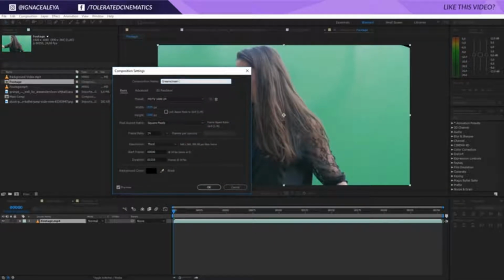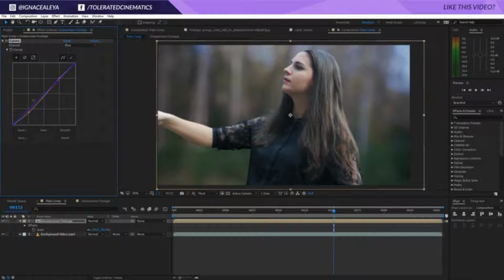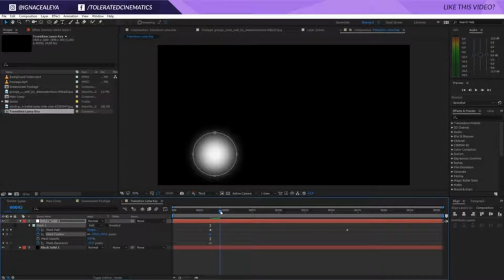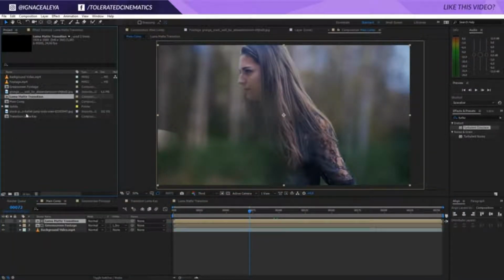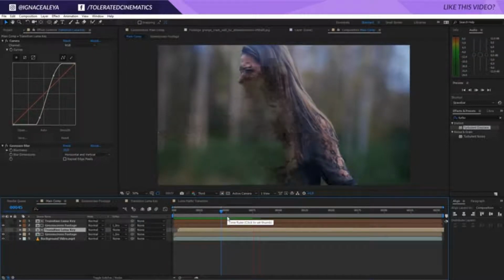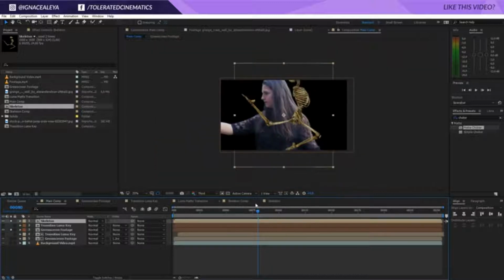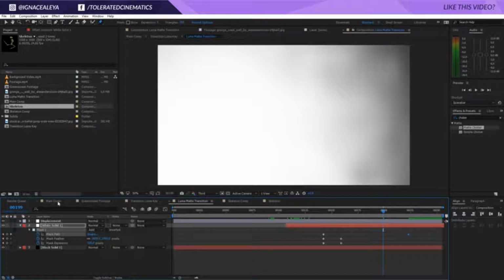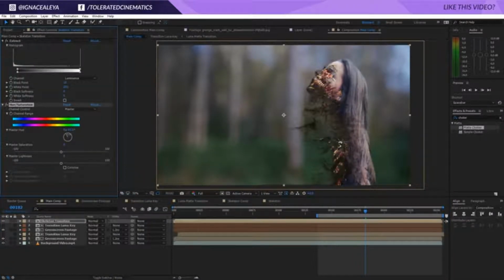How To Create an EPIC DISINTEGRATION Animation Effect in After Effects TUTORIAL.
This TECHme channel is all about Video & Photo Editing trick and technology.